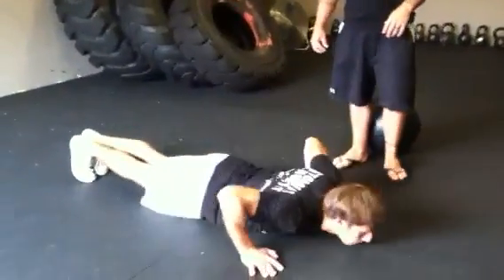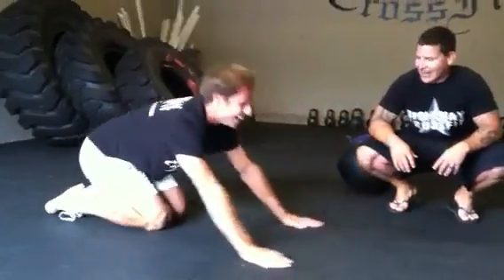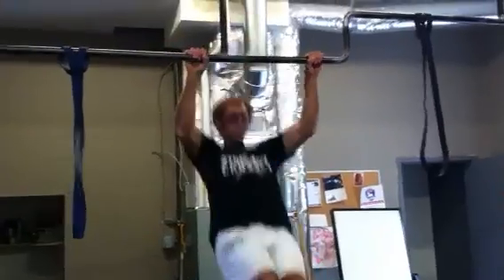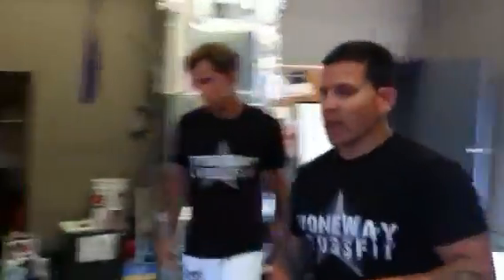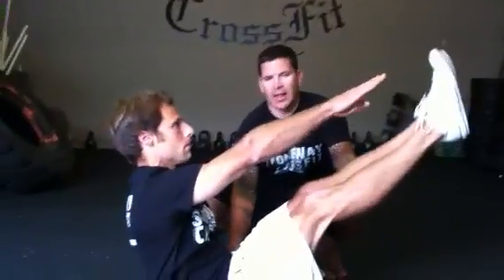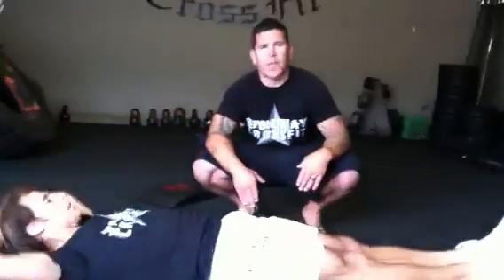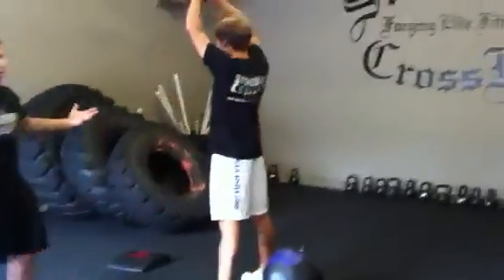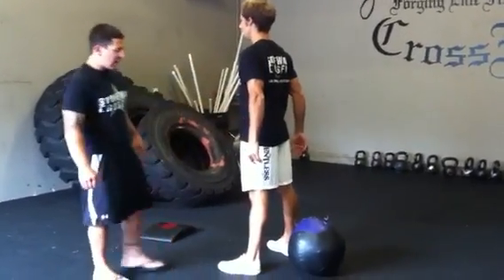9/13 StoneWay CrossFit Daily Workout-"Tabata Mash-u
"Tabata mash-up" is on tap today at StoneWay CrossFit in the Queen Anne neighborhood.

Tabata: 8 rounds of 20 seconds of work, followed by 10 seconds of rest per movement. (total workout time-16 minutes)

Complete as many reps as possible for each movement.

"Tabata Mash-up"
Pull-ups
Push-ups
V-ups
Squats